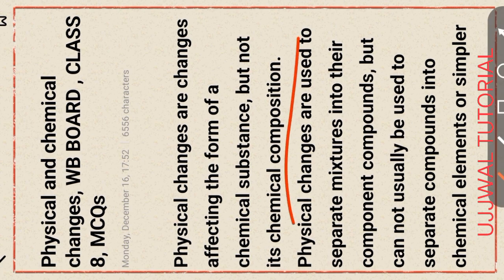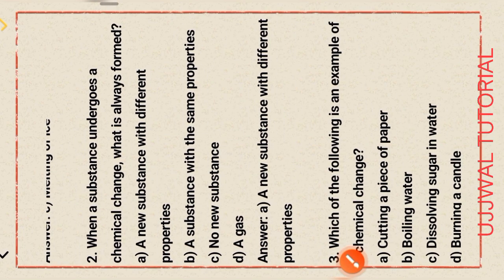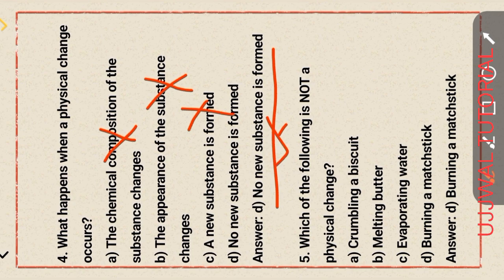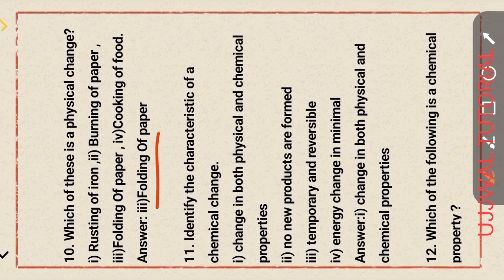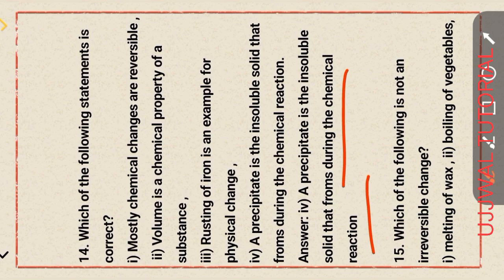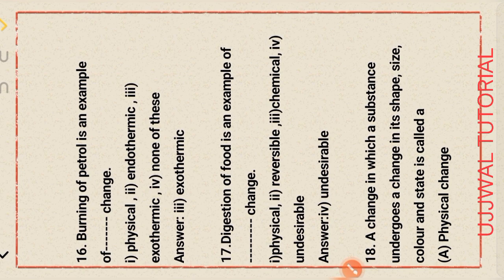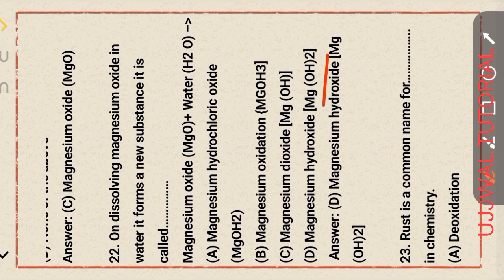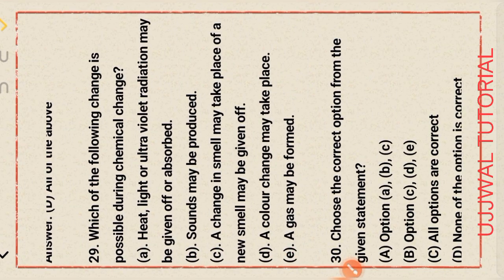Physical and chemical changes WB Board class 8 MCQs | chemistry | science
A physical change is a temporary change that does not create a new substance and only affects the physical properties of a substance. Ex - Folding of paper.
A chemical change occurs when the atoms in a substance are rearranged into different combinations. This process is also known as a chemical reaction.
Ex- Cooking sugar.

Pdf file:-

For online classes please send sms in mail :-